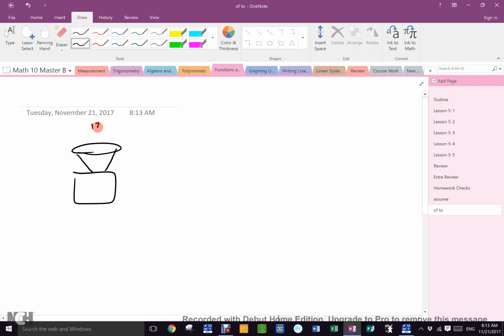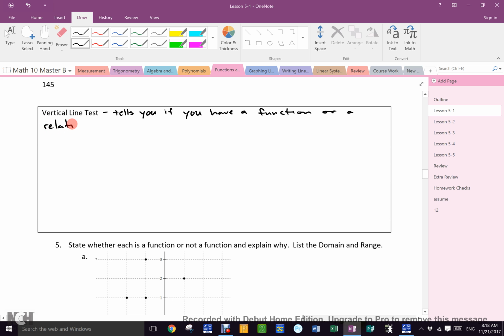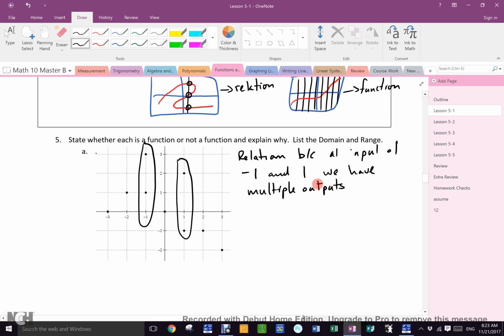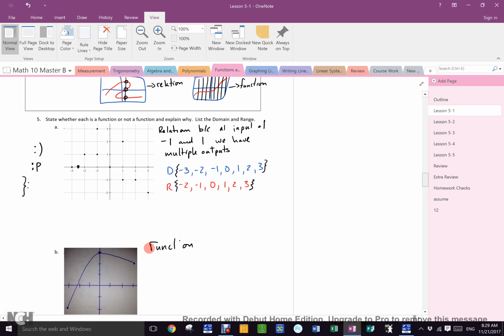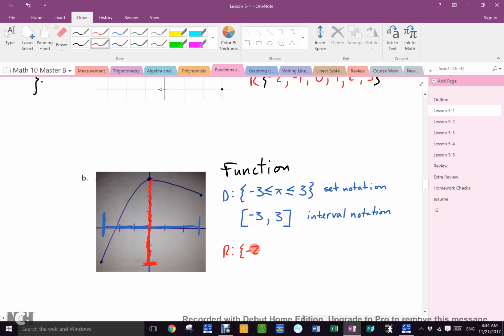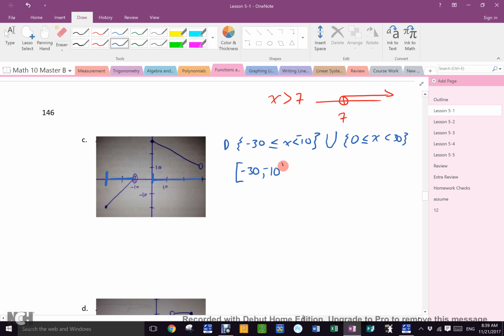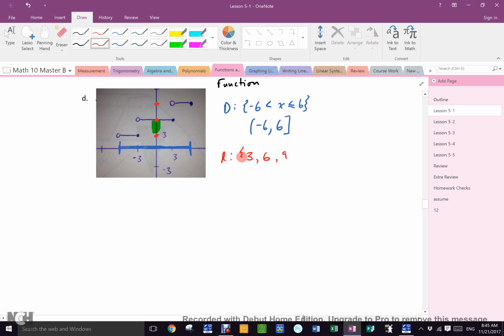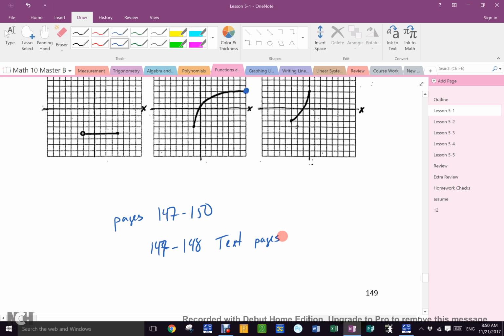Nov 21 Block B Domain and Range